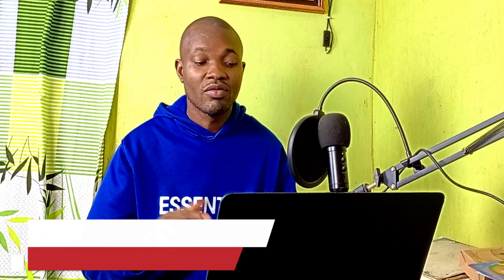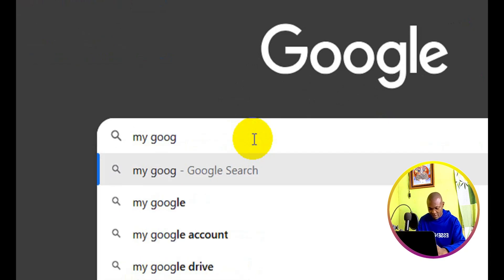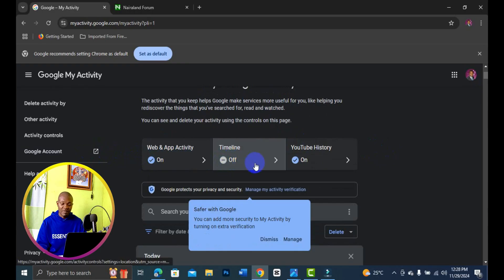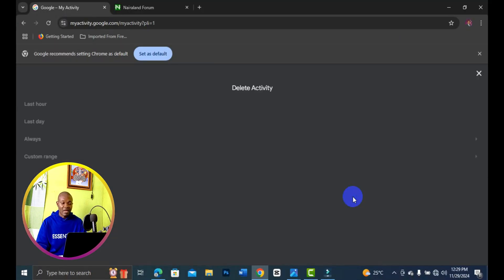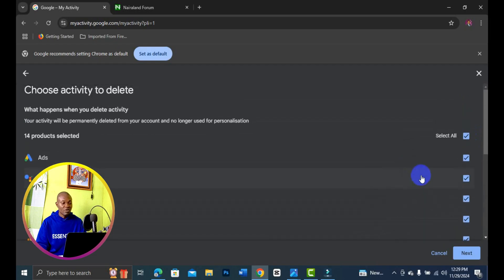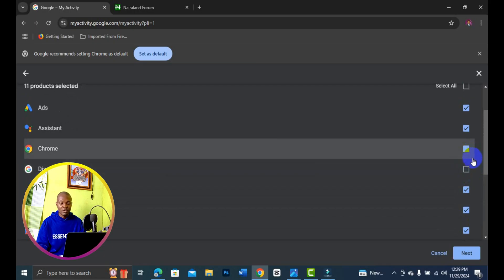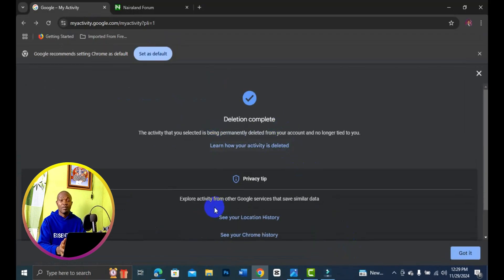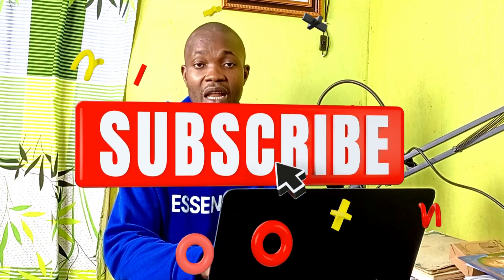How to Delete all Google Activity in a Single Click!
🧹🚀 Clean Up Your Digital Footprint: How to Delete All Google Activity in a Single Click! - Full Guide 🚀🧹

Welcome to our comprehensive guide on how to delete all your Google activity in a single click! Whether you're looking to enhance your privacy, start fresh with your Google account, or simply manage your data better, this video will walk you through the entire process effortlessly. Perfect for all Google users, this guide ensures you can clear your activity history quickly and effectively.

In This Video:
1. Introduction - Understanding the importance of managing your Google activity and the benefits of clearing your activity history.
2. Accessing Google My Activity - Step-by-step instructions on how to access the Google My Activity page through your browser.
3. Navigating My Activity - Detailed guide on how to navigate the My Activity interface and locate the controls for your activity data.
4. Using Quick Delete Option - How to use the quick delete option to remove all activity data in a single click.
5. Setting Up Auto-Delete - Instructions on how to set up auto-delete for future activities to maintain your privacy effortlessly.
6. Managing Activity Controls - Tips on managing activity controls, including web and app activity, location history, and YouTube history.
7. Reviewing Privacy Settings - How to review and adjust your Google account privacy settings for enhanced control over your data.
8. Ensuring Activity Deletion Completeness - How to confirm that your activity data has been deleted and verify the changes.
9. Using Google Account Settings on Mobile - Steps on how to manage and delete your Google activity from your mobile device.
10. Troubleshooting Tips - Solutions to common issues you might encounter while deleting your Google activity.

Why Watch?
- Clear, easy-to-follow instructions suitable for all skill levels.
- Visual demonstrations to make the process straightforward.
- Practical tips to enhance your online privacy and data management.
- Solutions to common problems to ensure a smooth deletion process.

Take control of your digital footprint and delete all your Google activity with a single click by following these simple steps. Let’s get started!